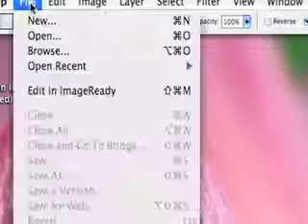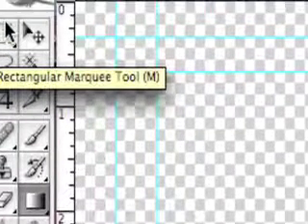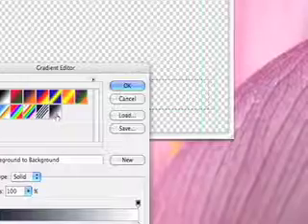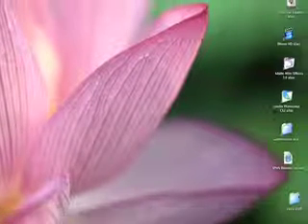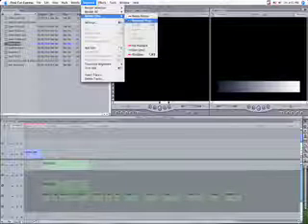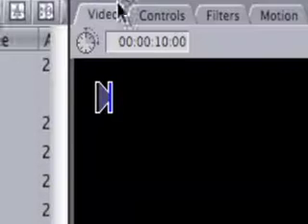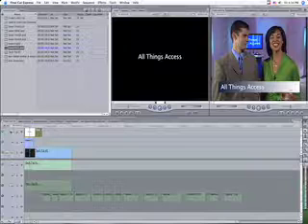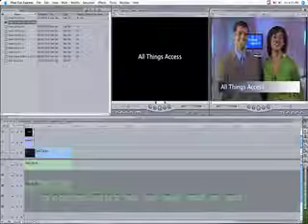[SPNN] ATA Tech-Tip: Incorporate Photoshop into Final Cut Express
Learn how to use Photoshop to liven up your graphic in Final Cut Express.